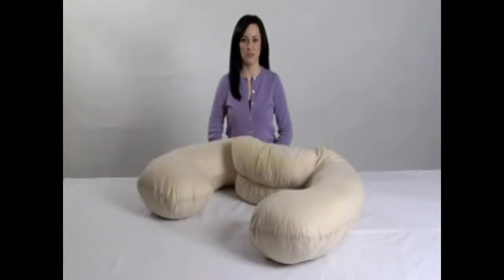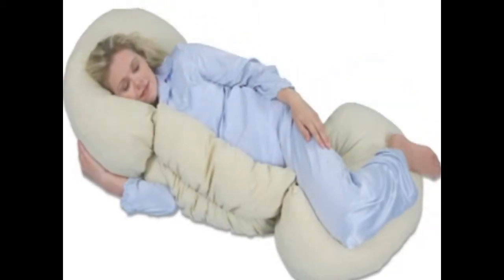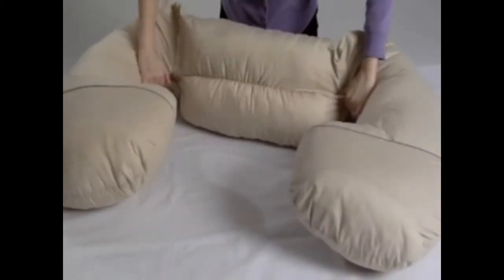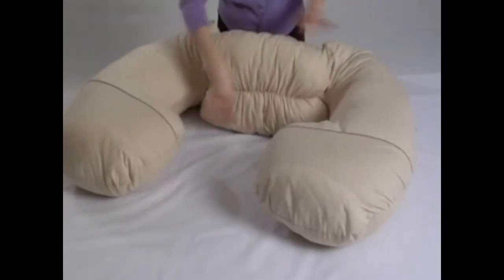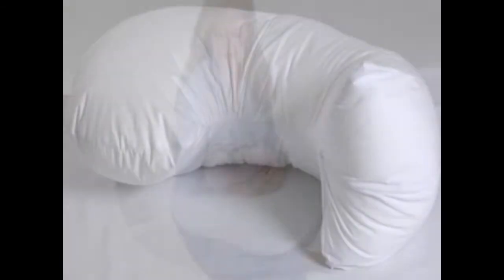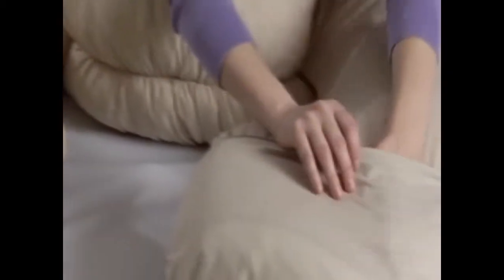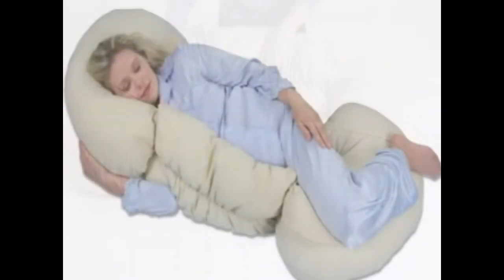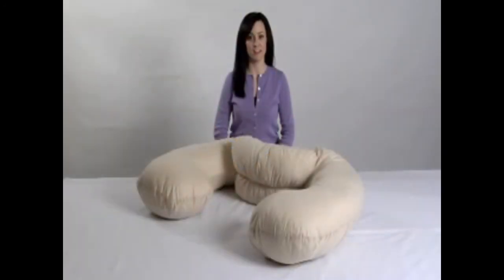Leachco Grow To Sleep Self-Adjusting Pregnancy Body Pillow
Video transcript: Hi I’m Leah with Leach Co and this is our Grow to Sleep Self Adjusting Body Pillow. The Grow to Sleep is a self adjusting body pillow that was designed with a unique elasticized center to provide flexible support for a growing belly and customized comfort positions.

It is uniquely versatile for moms to be carrying twins. The slim and sleek center of the Grow to Sleep has less bulk so you stay cooler. The body hugging center and countered ends provide maximum versatility and support.

The Grow to Sleep is perfect for doctor recommended side sleeping also. The inner pillows of the Grow to Sleep may be removed and used for targeted body support.

A comfy nursing pillow or a contoured tummy support. These removable comfort pillows are great for versatility and use beyond pregnancy.

The Grow to Sleep has a removable and washable cover, just remove both end pillows.

The Grow to Sleep with its unique self adjusting center will provide versatile comfort and positioning during and beyond pregnancy and there is less bulk in the center so you stay cooler. This is the Grow to Sleep Self Adjusting Body Pillow by Leach Co.